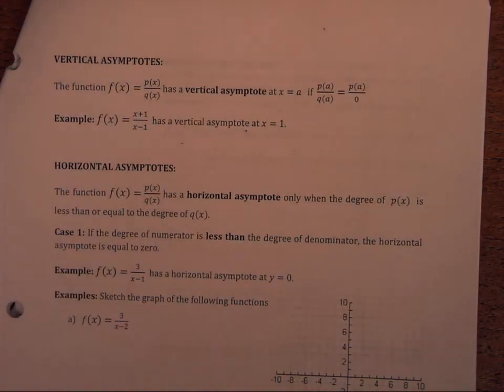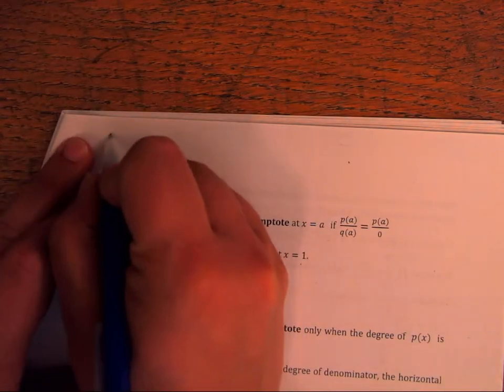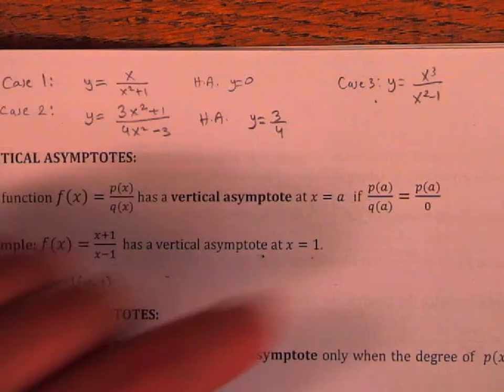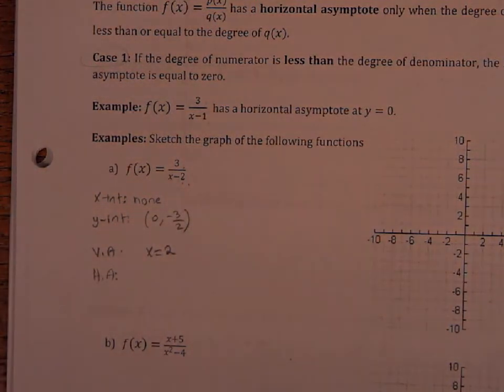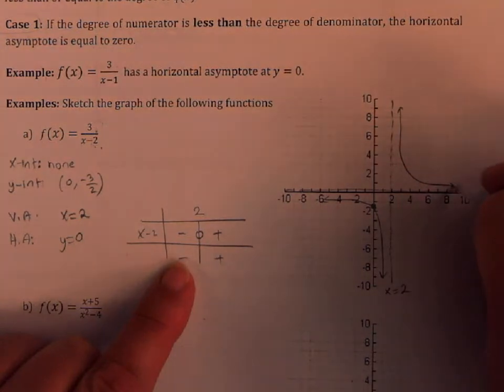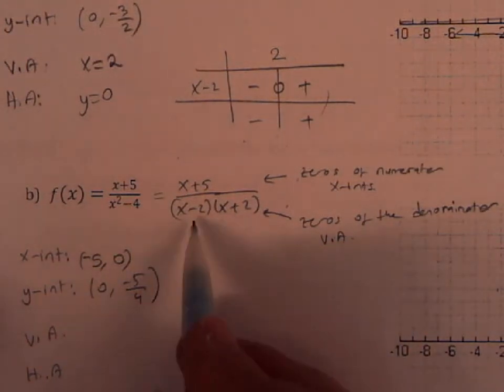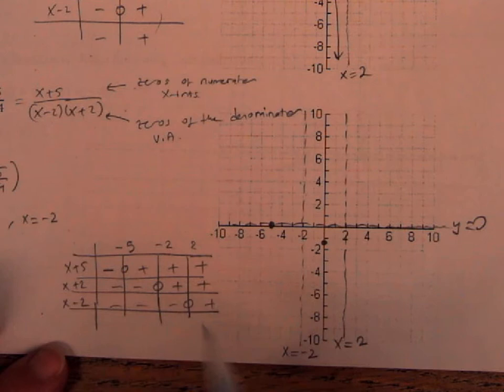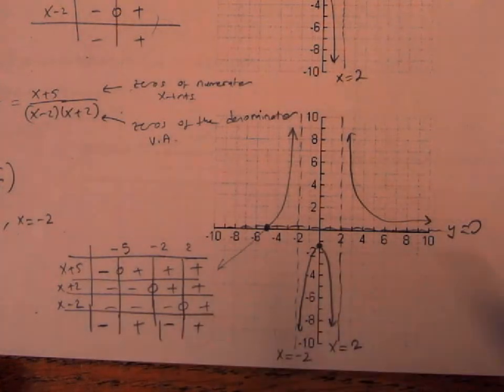CH5 5.2/5.3 graphing rational functions Part2